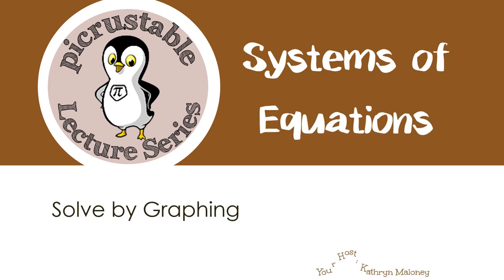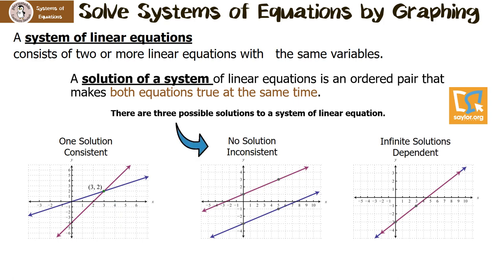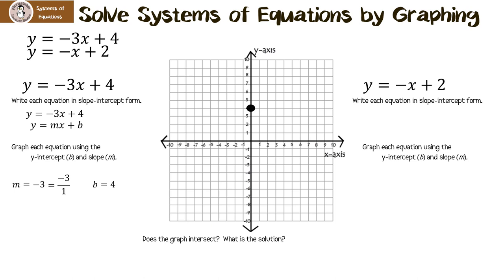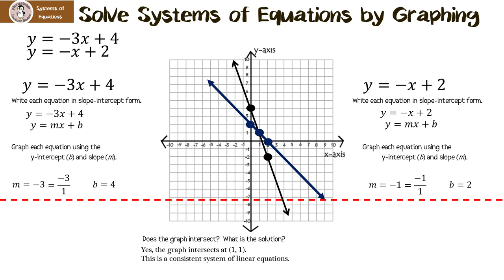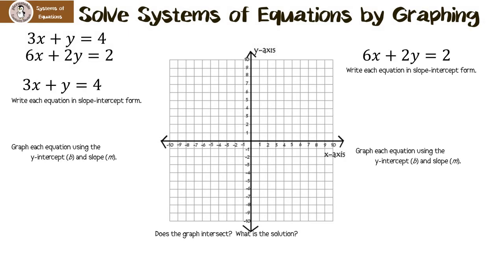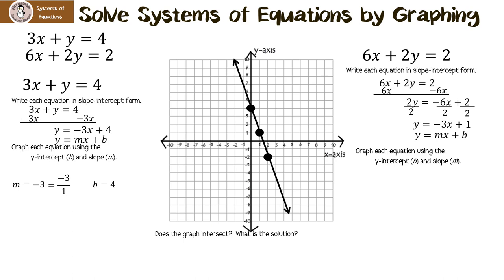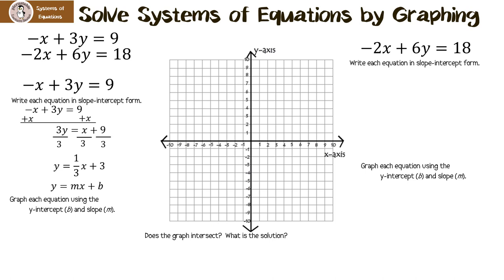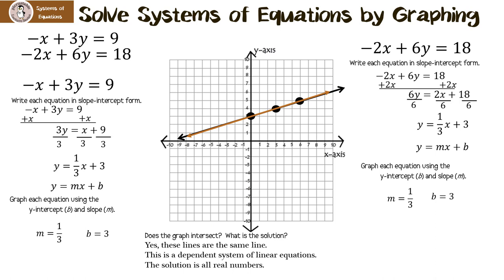Graphing Systems of Equations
***At 13:54 the equation should read: 3x + 6y *greater than*12

In this fun and informative lecture, you'll learn how to solve systems of equations by graphing. After watching this video, you'll be able to solve systems of equations by plotting the variables on the coordinate plane and using your understanding of slope and intercepts to find the solutions.

This lecture is perfect for students who want to learn how to solve systems of equations by graphing and is an essential part of any undergraduate Calculus course. Get ready to learn how to solve system of equations by graphing in this fun and interactive lecture!